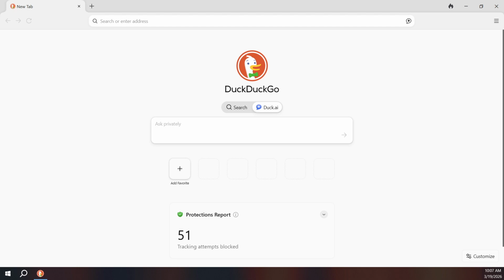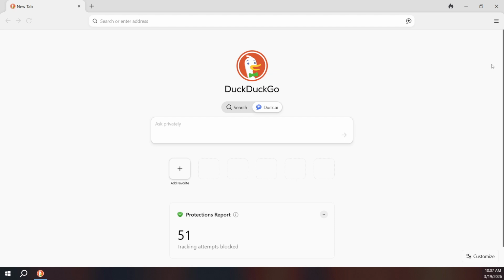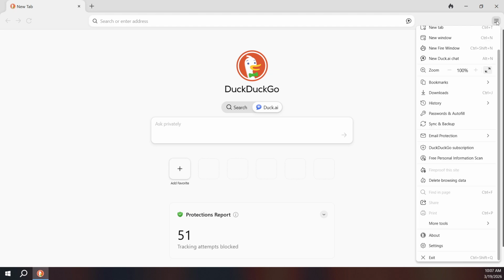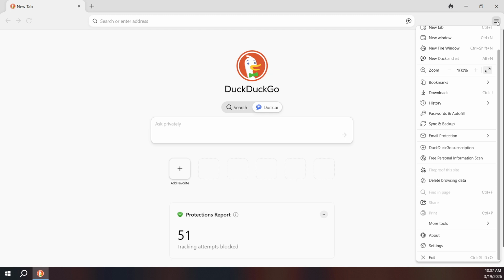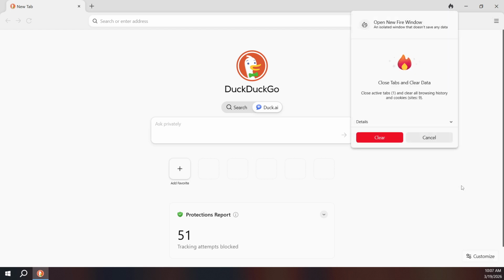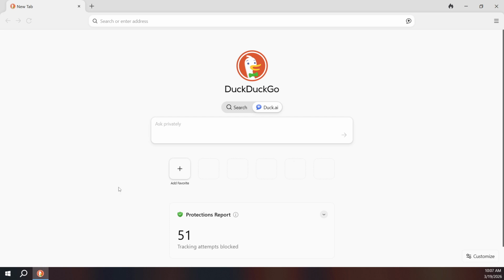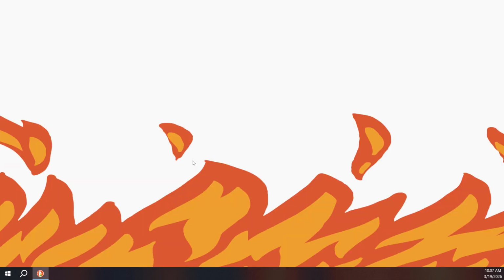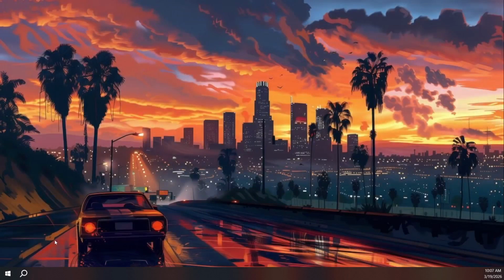How To Fix DuckDuckGo Not Working [2026 Guide]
How To Fix DuckDuckGo Not Working

In today's video, we cover fix DuckDuckGo not working 2026, DuckDuckGo search engine down, DDG browser crashing Windows 11, DuckDuckGo app black screen iOS, clear DuckDuckGo cache Android, DuckPlayer not working YouTube, DDG Startup Boost fix, DuckDuckGo connection timeout, private search engine error 2026, troubleshoot DuckDuckGo browser, DuckDuckGo vs Bing status, reset DuckDuckGo app, DuckDuckGo loading stuck 50%, DDG browser update 2026, privacy browser troubleshooting